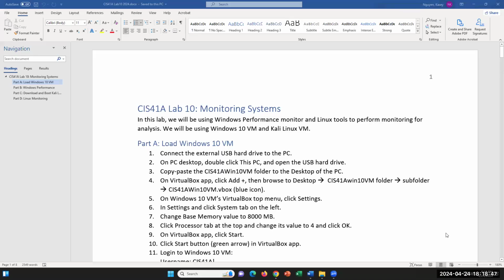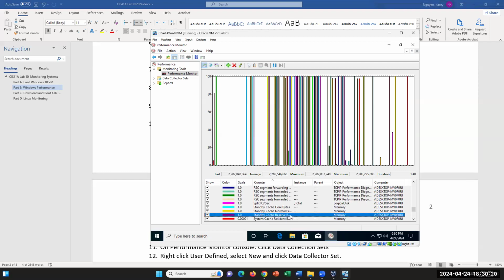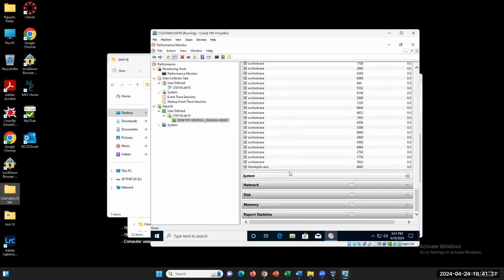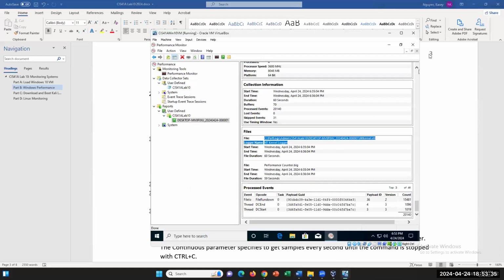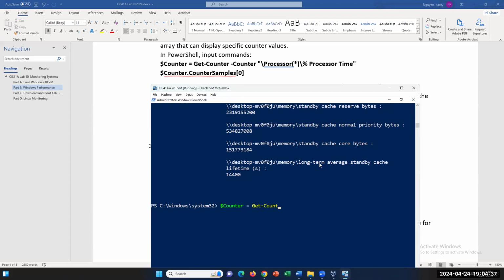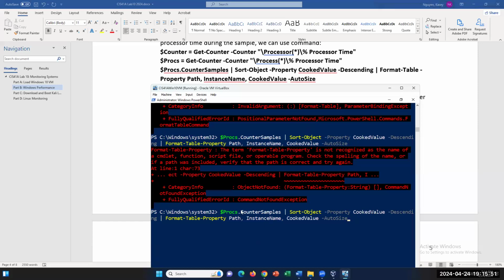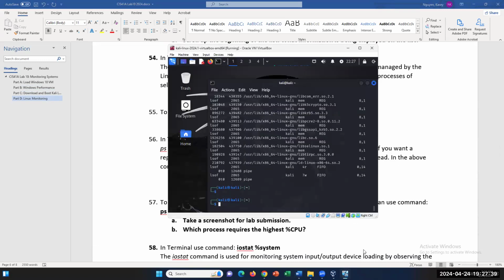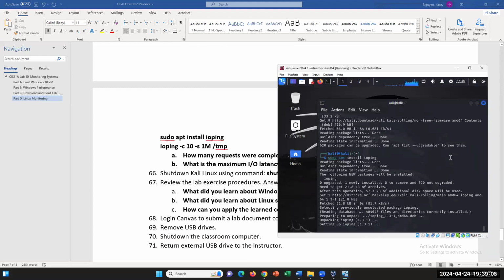CIS41A Lab 10: Using Performance Monitor in Windows 10, PowerShell and Linux commands for analysis.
Demonstration of using Performance Monitor in Windows 10 to add counters, view grade, define analysis elements for CPU, memory, processes, cache, disk operations evaluation. Use PowerShell to obtain system CPU, memory, and processes information for analysis. Use Linux commands in Kali Linux Terminal to examine processes, CPU, tasks, memory and virtual memory.